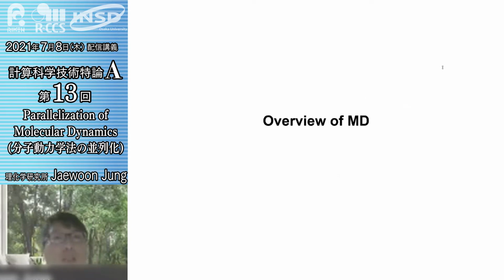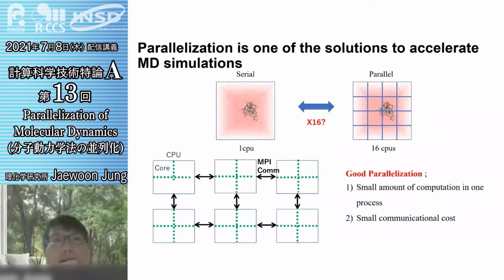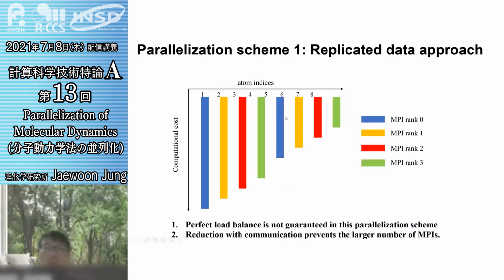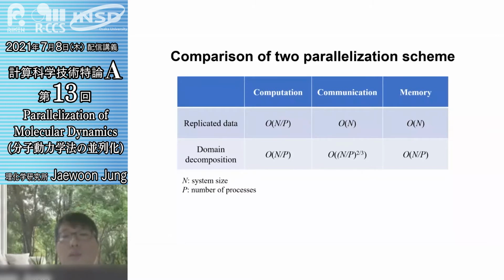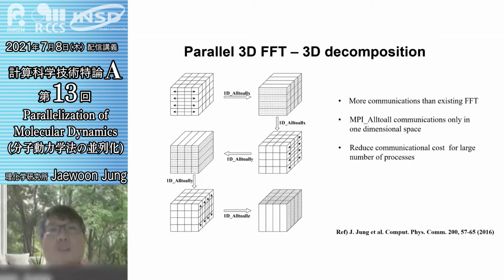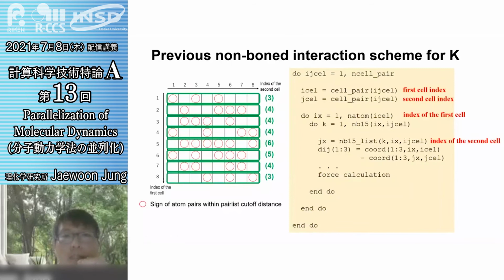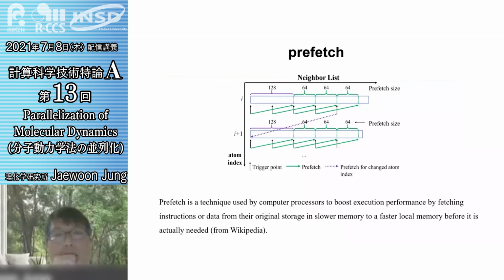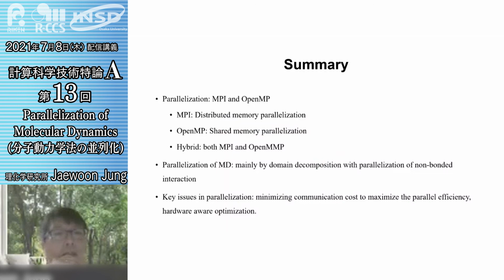配信講義計算科学技術特論A(2021) 第13回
第13回 7月8日（木）Parallelization of Molecular Dynamics(分子動力学法の並列化)

Molecular dynamics (MD) is a very useful tool to understand various phenomena in atomistic detail. In MD, we can overcome the size- and time-scale problems by efficient parallelization. In this lecture, I’ll explain various parallelization methods of MD with some examples of GENESIS MD software optimization on Fugaku.

理化学研究所
Jaewoon Jung